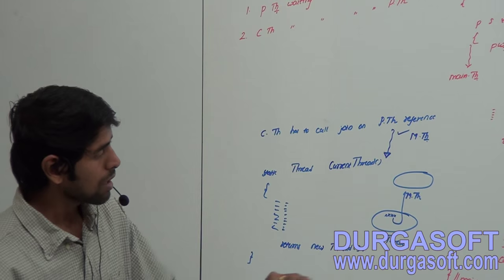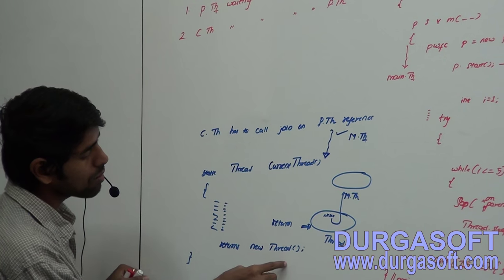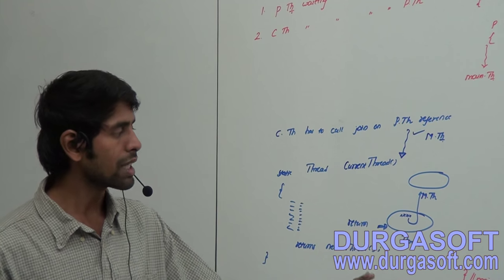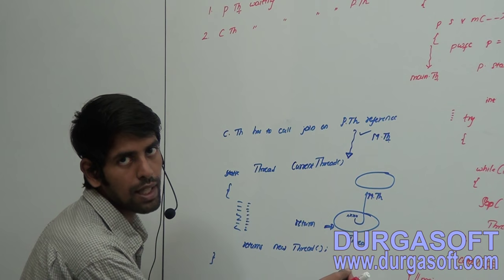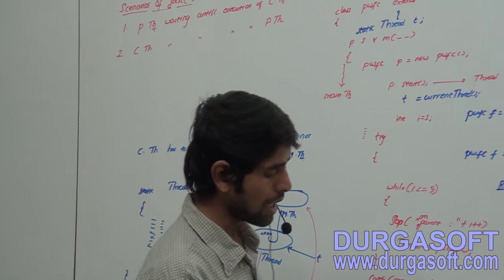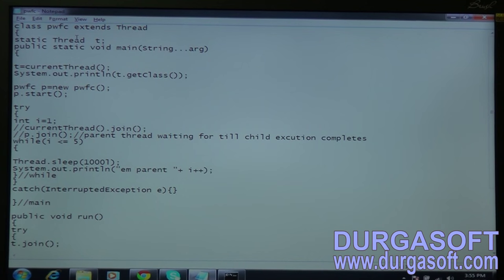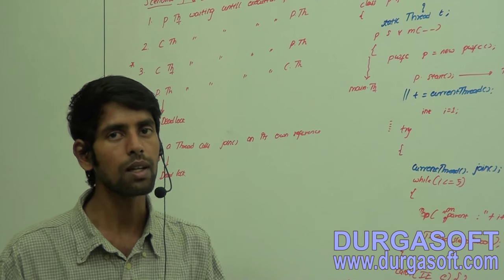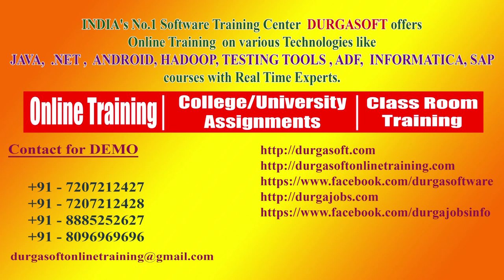Core Java-Multi-Threading-Scenarios of Join()-Part 2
This Video Session explains Corejava - Multi Threading | Scenarios of Join(). Training Tutorial delivered by our Trainer Anil.

Trainer Name : Mr.Anil
Course : Core Java
Topic : Scenarios of Join()
Methods of Training : Inclass, Online, Video based training

Location : 2nd Floor, Canara Bank Building, S.R Nagar, Hyderabad-500032